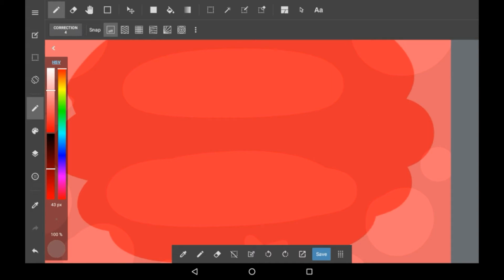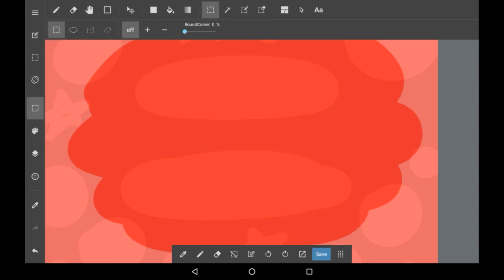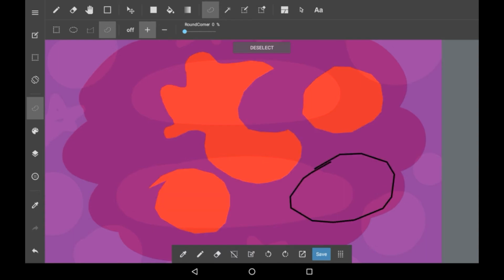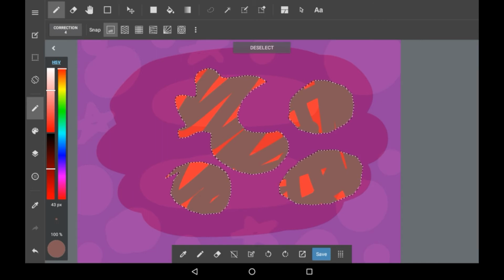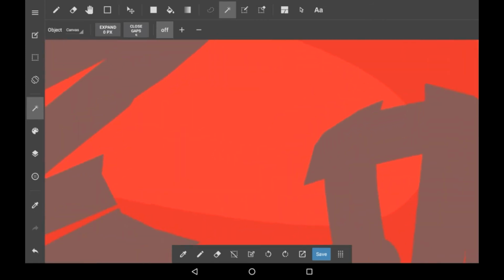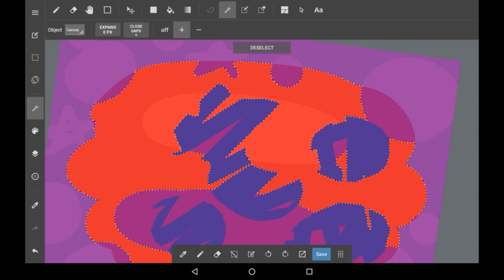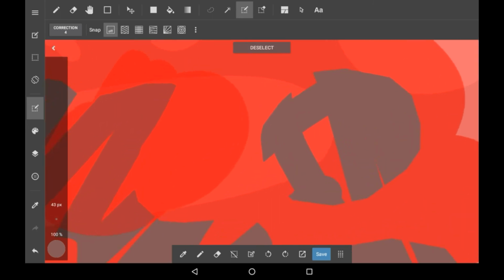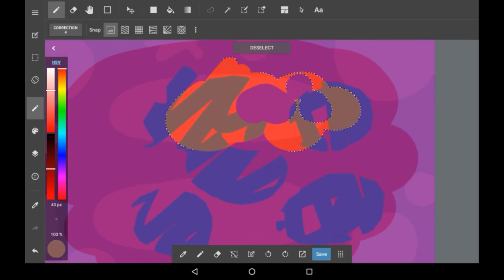How To Use The Selection Tool - Medibang!!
Hey everyone!! In today's video, I'll be showing you how to use the selection tools in Medibang Paint, specifically for Android! A few of the layout settings and features are pretty different on IOS or even on a PC, so please remember that this may not be accurate for your device!! There's a lot of selection tool options here, which I like.

I hope you found this video helpful!! If you did, consider supporting!